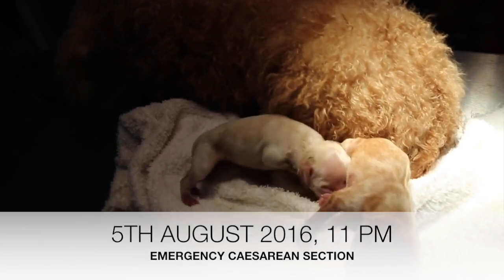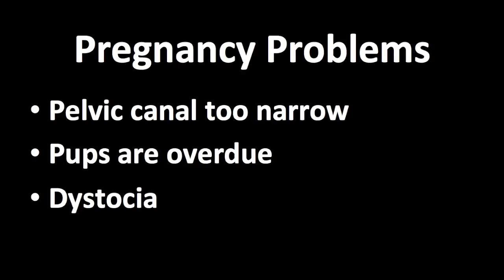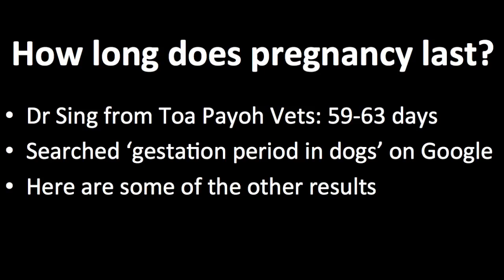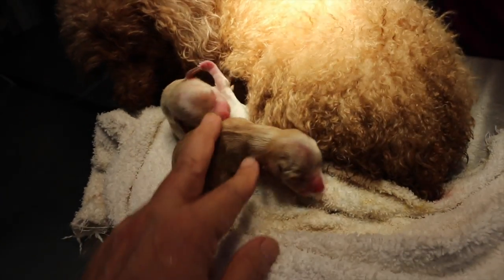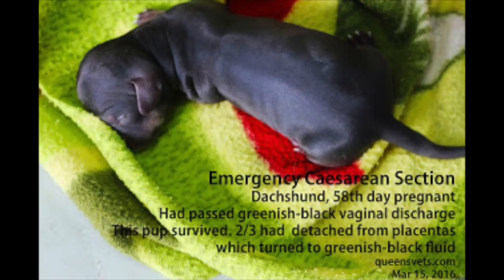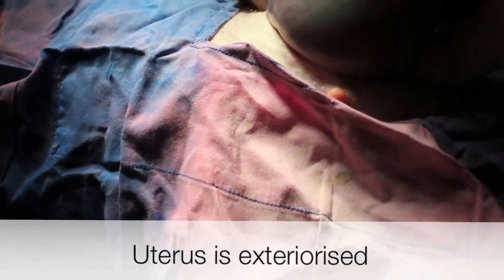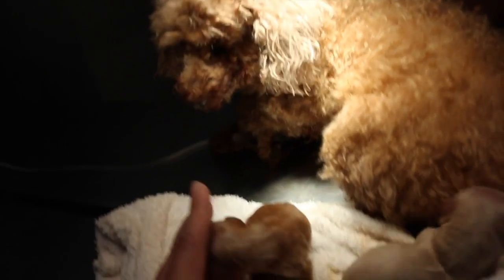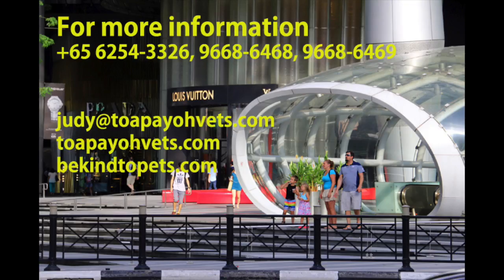Final Video: When is a canine caesarean section needed?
A 64th-day-pregnant poodle could not give birth. Would the dog need an emergency caesarean section or not? The breeder's judgment affects the life and death of the puppies and dam.

Gestation period, according to Dr Sing Kong Yuen is 59 - 63 days after the first mating.  However, different vets have different ranges. In this case study, the breeder' poodle was 64th-day pregnant. The breeder judged that she had dystocia and sought emergency caesarean section.
His judgement was accurate as the placenta had broken away in the 2nd pup and there was thick viscous greenish black liquid inside the uterus as seen on my caesarean section. The lst pup was born naturally outside the clinic before I arrived for the C-section. The 2nd pup I delivered by C-section was alive but the placenta had melted. The 3rd pup was stillborn with placenta separated.

In this case, the breeder's judgment was correct but the dam had no milk production till 2 days later. The 2 pups were nursed by other dams and switched back to the dam 2 days later. They are OK.